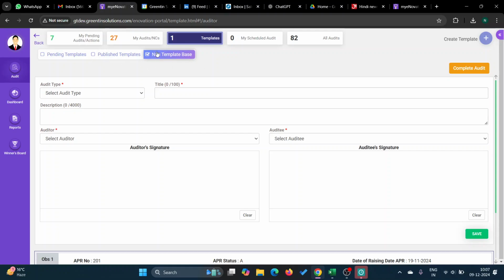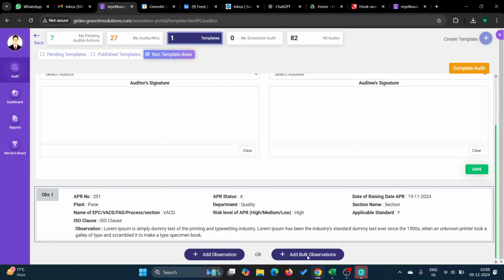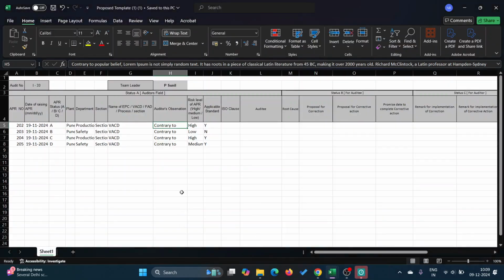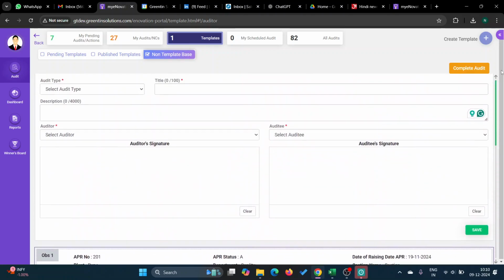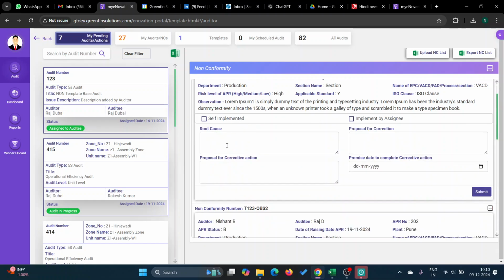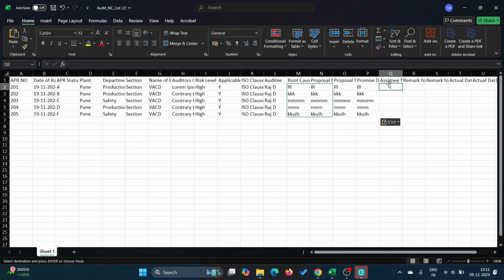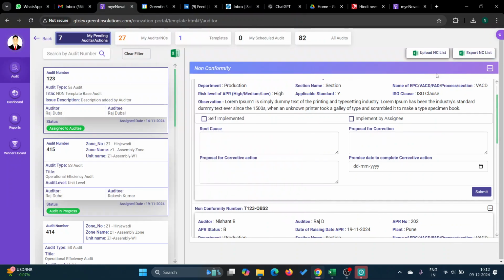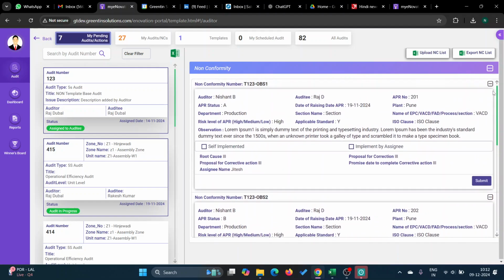Observation Based Audit Featuring Excel Capabilities